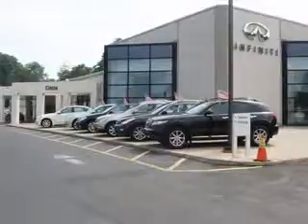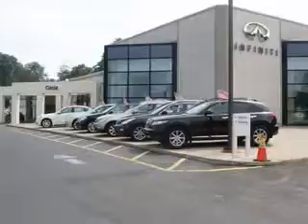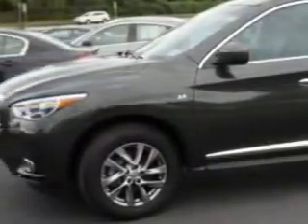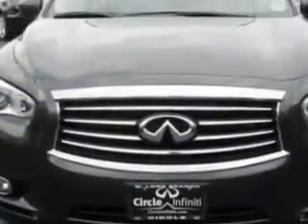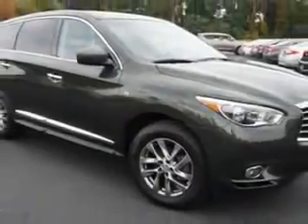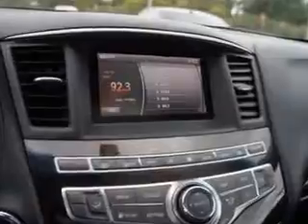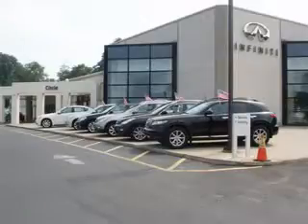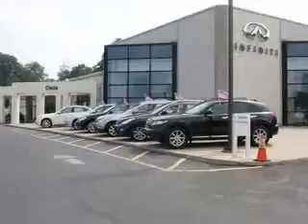2014 Infiniti QX60 Circle Infiniti West Long Branch, NJ 07764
Infiniti QX At Circle Infiniti, we know you are looking for a vehicle to solve everyday task. Whether loading the kids soccer equipment or having a night out with your friends. You will have the room you need making those everyday task an ease to accomplish. Check out this Emerald Graphite Infiniti Qx60 SUV AWD, equipped with a 6 Cylinder engine and a cvt transmission. Enjoy an exceptional 25 miles to the gallon on this family SUV with features like Windows, Rear Defogger, Windows, Front Wipers: Speed Sensitive, Windows, Lockout Button, Windows, Rear Wiper: Intermittent, Power Windows: Remote Operation, Third Row Seat, Folding: Split Folding, Suspension, Front Shock Type: Twin-Tube Gas Shock Absorbers, Windows, Front Wipers: Variable Intermittent, Power Windows: With Safety Reverse, Windows, Privacy Glass: Rear, Suspension, Front Spring Type: Coil Springs, Suspension, Rear Coil Springs, Suspension, Rear Twin-Tube Gas Shock Absorbers, Third Row Seat, Type: 50-50 Split Bench, Exterior Mirrors, Heated, sunroof, Anti-Trapping Feature, Rear Seats, Rear Heat: Vents, Seats, Leather-Appointed Upholstery, Seats, Front Seat Type: Bucket, Fuel Economy Display, and much more. Enjoy the drive, feel safe, and have peace of mind in this Infiniti Qx60. See us at Circle Infiniti today!
MILES: 13,969
VIN:5N1AL0MM5EC501539

Circle Infiniti
301 Highway 36
West Long Branch, New Jersey 07764